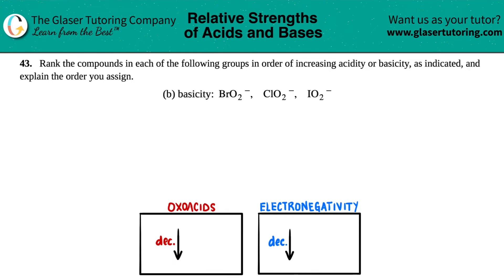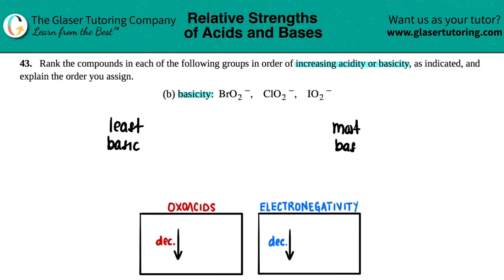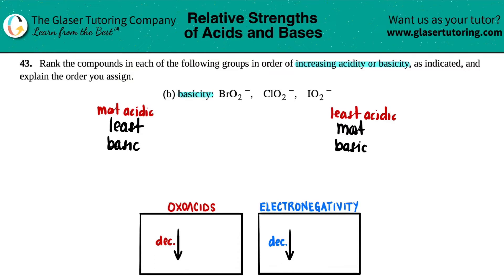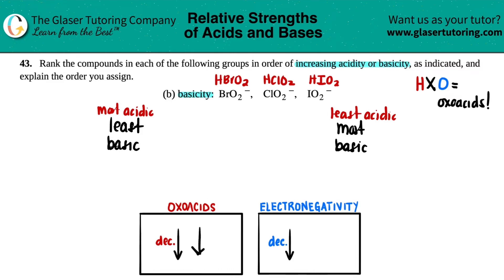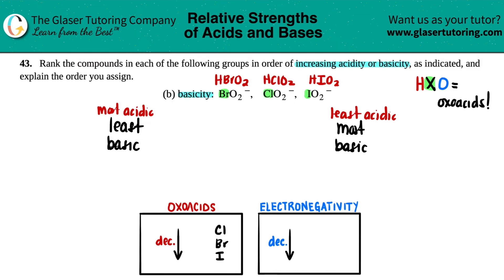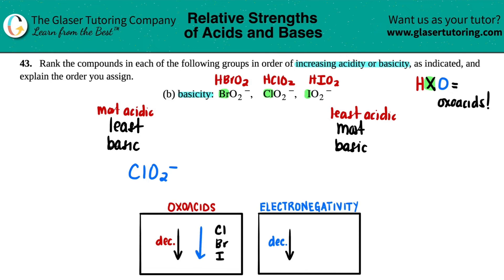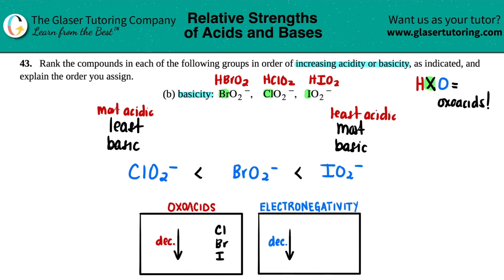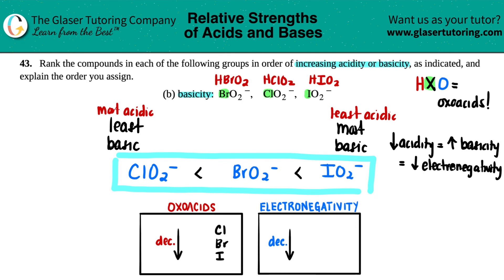14.43b | Rank the compounds in order of increasing basicity: BrO2−, ClO2−, IO2−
Rank the compounds in each of the following groups in order of increasing acidity or basicity, as indicated, and explain the order you assign.
basicity: BrO2−, ClO2−, IO2−